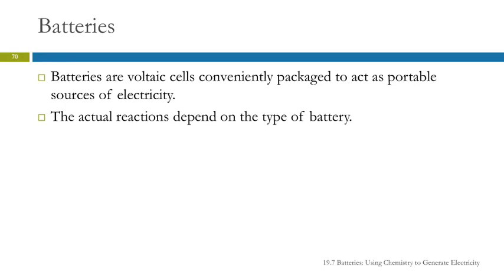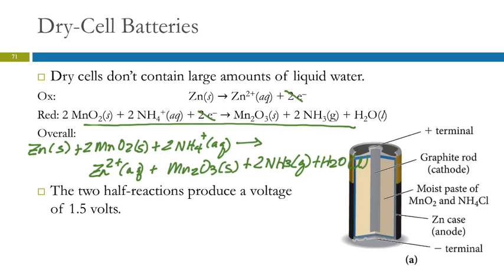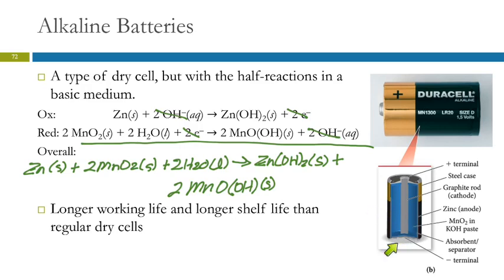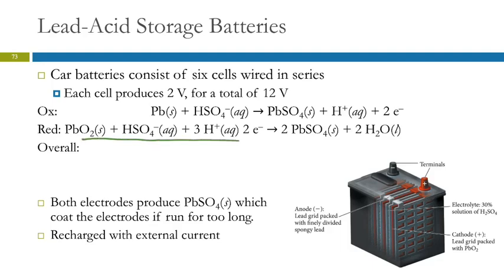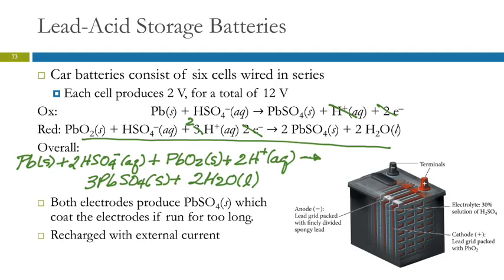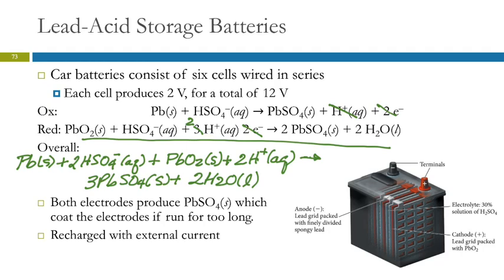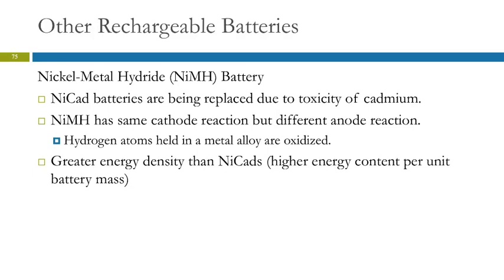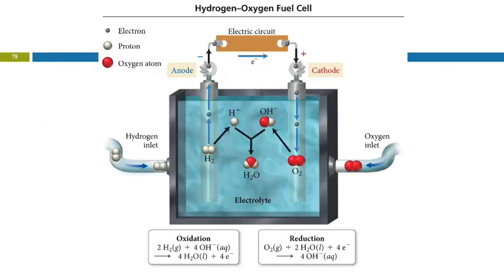20.7/19.7 Batteries: Using Chemistry to Generate Electricity